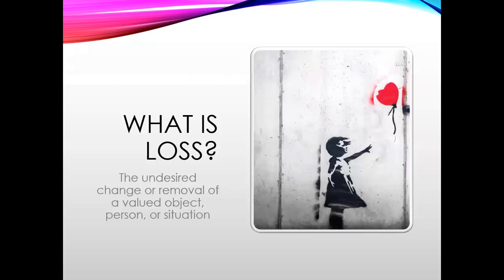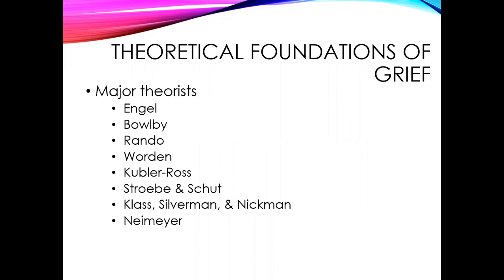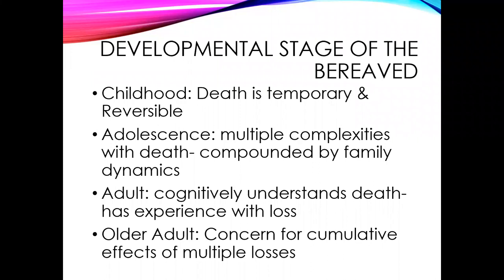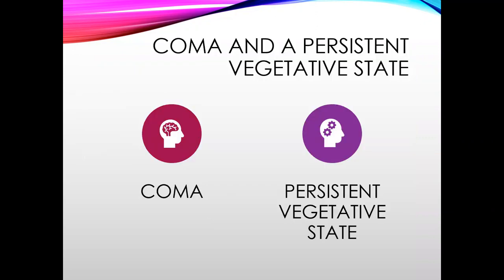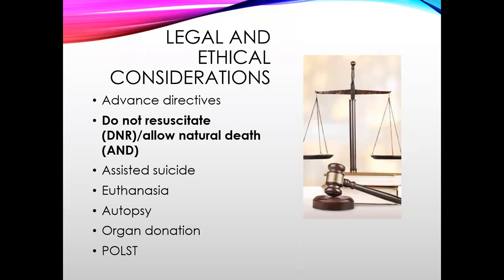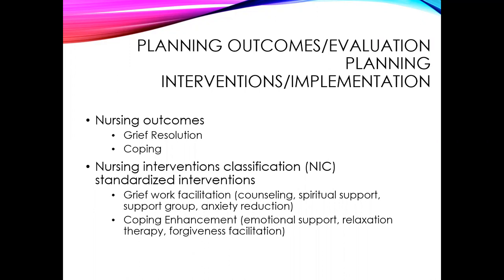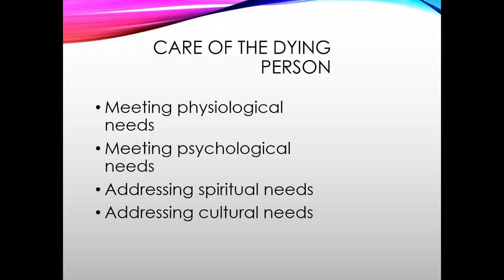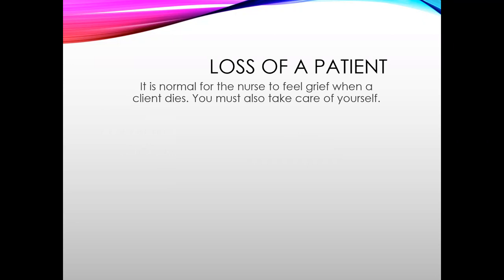Chapter 17: Grief, loss and dying